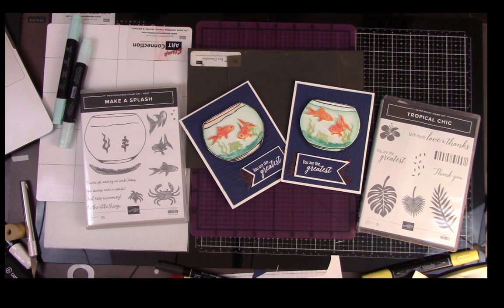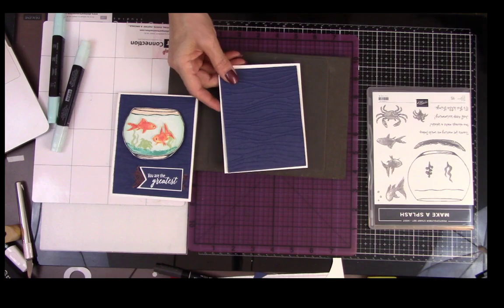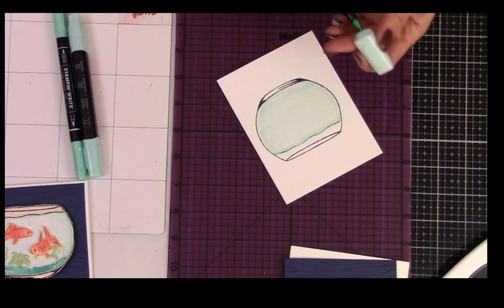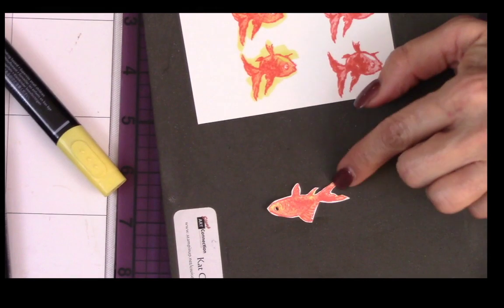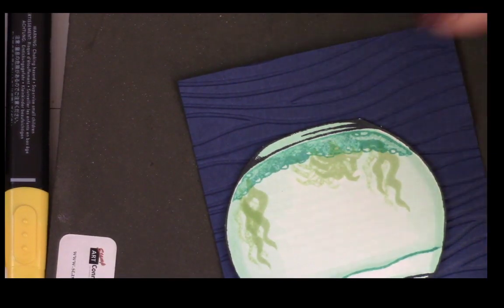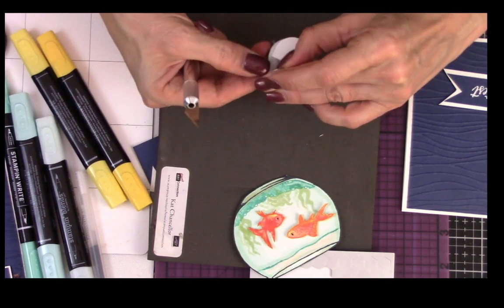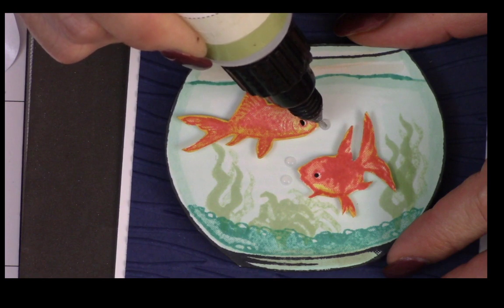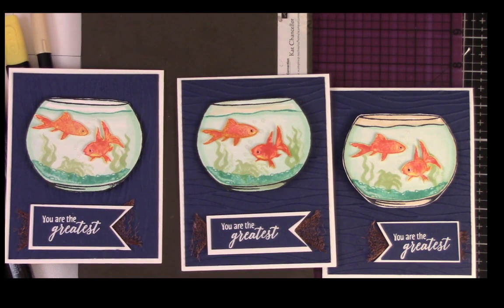"Make a Splash" Stamp Set Wobble Cards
Join me while I make a fast and easy wobble card featuring the Make a Splash Hostess set.  Available when you book an online party with me!  WHY NOT?   FB “LIVE” PARTY:
I provide Video Tutorials featuring products or techniques and your guests can win FREE gifts for participating in the broadcasts!  The party goes over 3 evenings for an hour where your group can interact LIVE.